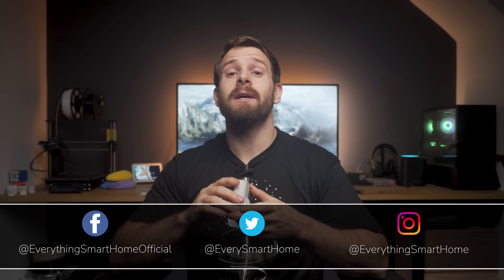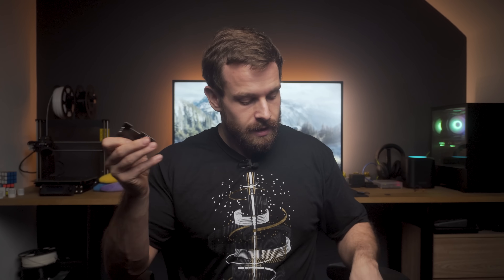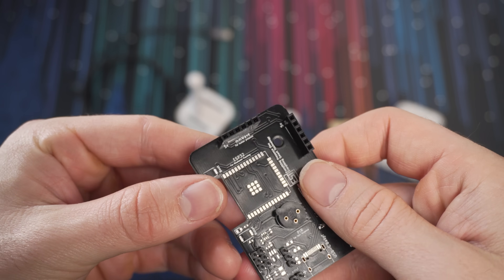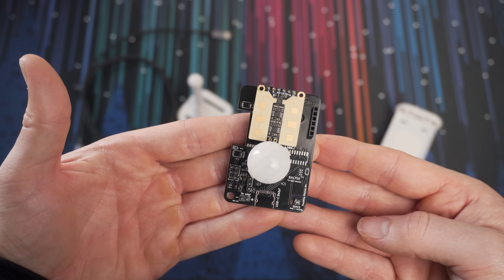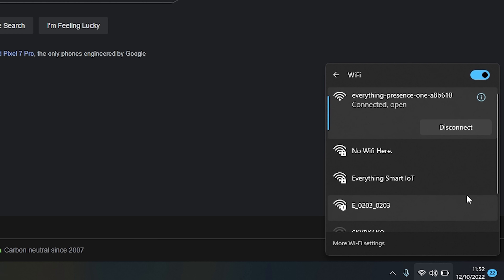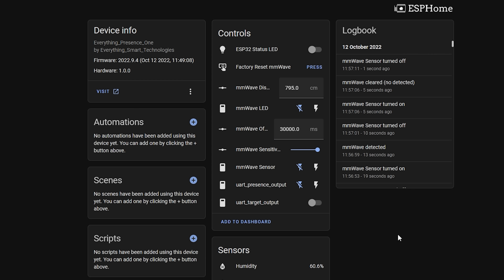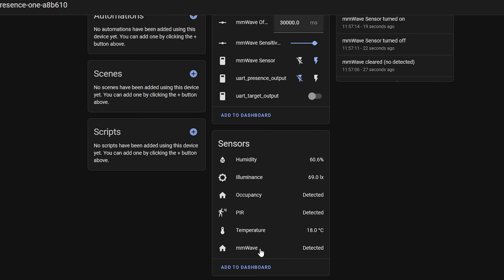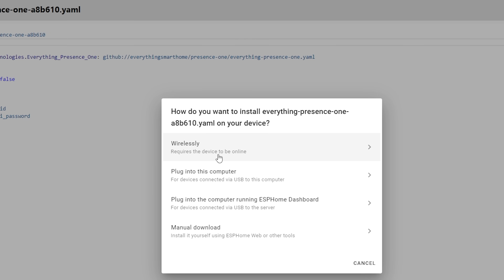My Smart Home Presence Sensor Is Finally Here!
The Everything Presence One is the smart home sensor I always wanted, and it's finally here! Featuring a mmWave sensor for presence, a lightning fast PIR, Temperature and Humidity sensor, Bluetooth Proxy ability, ESP32 and expandability through GPIO. All done with local control and fast response time through ESPHome and Home Assistant - I can't wait for you to get it!

SwitchBot Amazon UK
SwitchBot Amazon US
SwitchBot CA

Big thanks to John for designing the case, check out his awesome wall tablet mounts for sale:

EVERYWHERE YOU CAN FIND ME:
Everything Smart Home Community Discord: